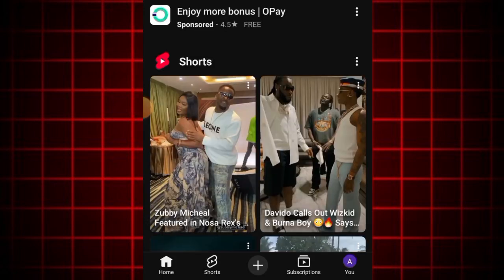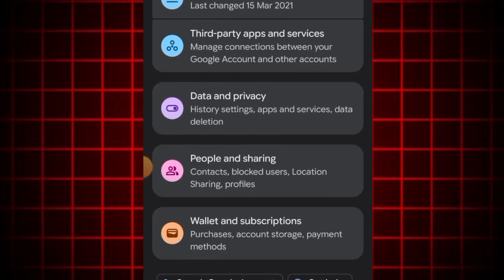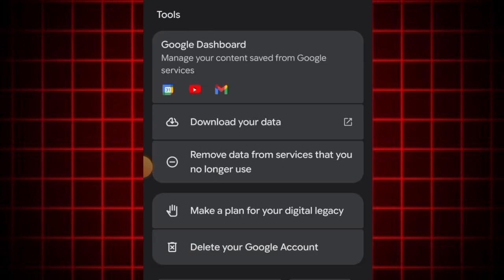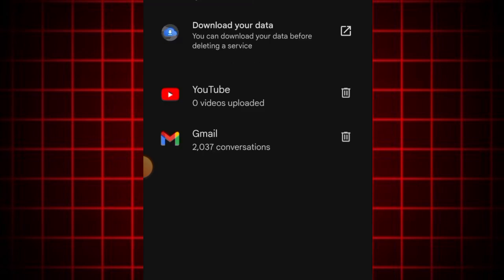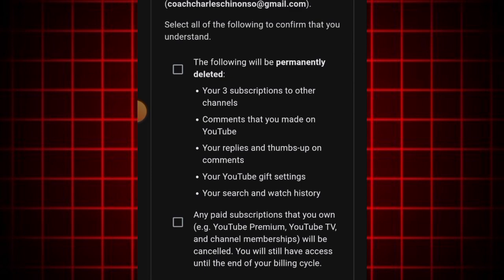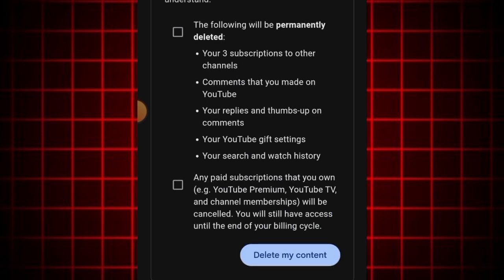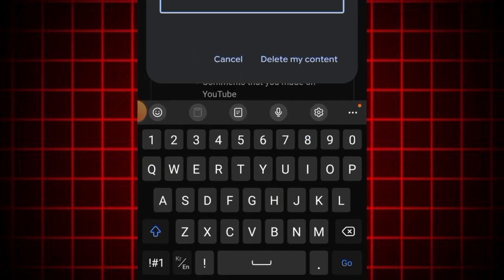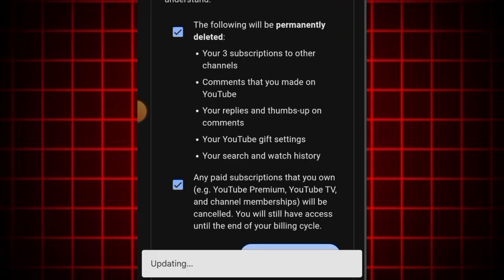How to Delete YouTube Channel Permanently (Step‑By‑Step)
Want to know how to delete your YouTube channel permanently? In this step‑by‑step tutorial, I’ll show you exactly how to remove your channel quickly and safely. Whether you’re starting fresh or just want to close your account, this updated guide makes the process simple.

Watch until the end to avoid common mistakes and make sure your channel is removed correctly.